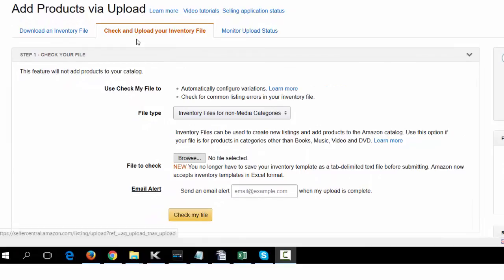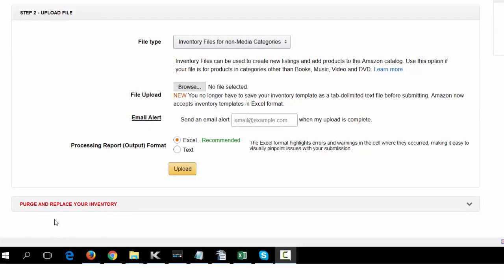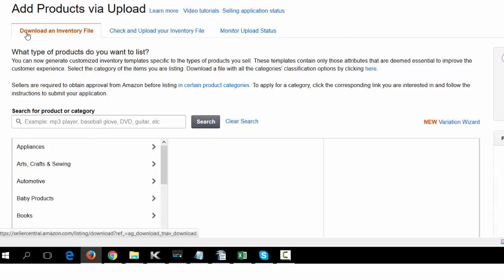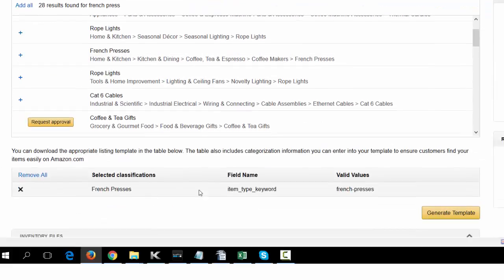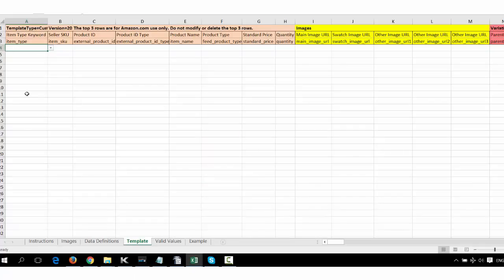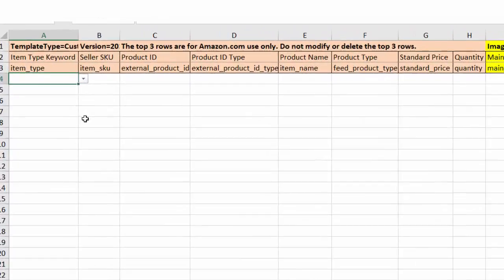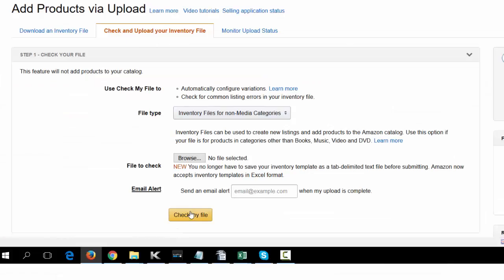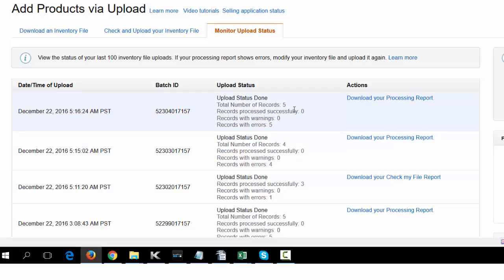Amazon FBA STRATEGIES: How to CREATE listings in BULK and get ADDITIONAL Traffic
In this short video, we are going to talk about one of the little-known ways to create or update your product listings on Amazon. It is called “add products via upload”. This feature allows you to prepare your listingsadd your products in bulk by uploading Excel file, text, or CSV files. You can also upload files you may be already using to sell in your e-commerce website or another marketplace.

Before we begin, check out what you will learn today:

    STEP by STEP process of ADDING your Listings in BULK using “add product via upload”
    How/Where to get Templates for YOUR SPECIFIC Niche
    A SIMPLE TRICK to list Your product which will SAVE your TIME and ENERGY
    STATUS MONITORING: Find out why it is VERY IMPORTANT to keep an Eye out for ERRORS. This is crucial guys, don’t joke with this.

How to get from ZERO to $47,812 per month using a SIMPLE and EFFECTIVE Amazon And Shopify system with ZERO Capital Or Investment + A team of Experts READY to Help you to SUCCEED!

Your FULL PROOF Amazon and Shopify Crash Course Program to get from ZERO to $47,812 per month with no CAPITAL or INVESTMENT + A Community of Experts ready to Guide You along the way

TURNKEY AMAZON + SHOPIFY SYSTEM: The Ultimate Step-By-Step Crash Course to get you from ZERO to $47,812 per month: All the TOOLS you need + A Team of Professionals ready to Guide You All the way to SUCCESS